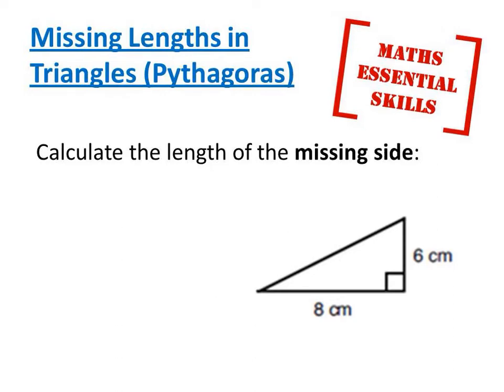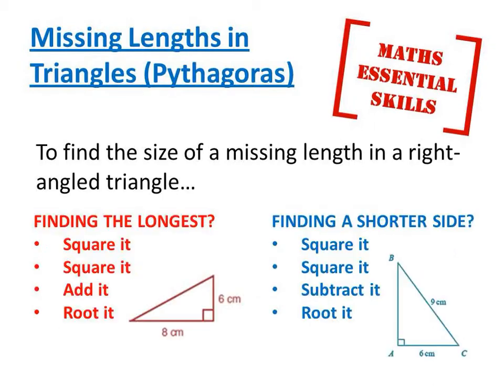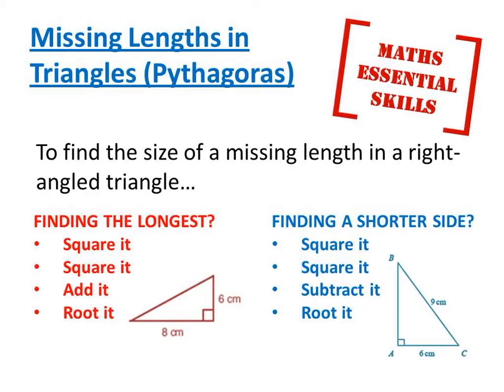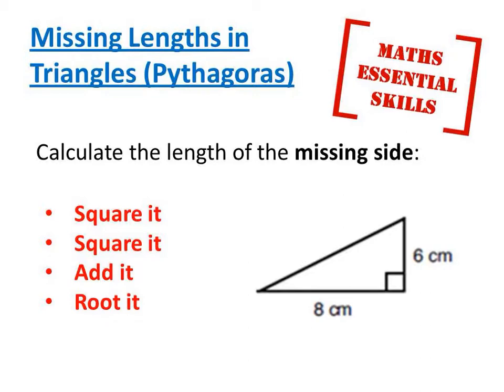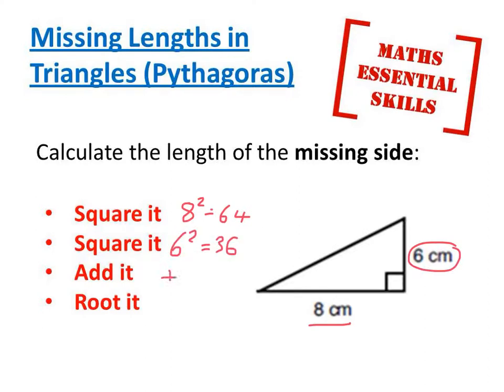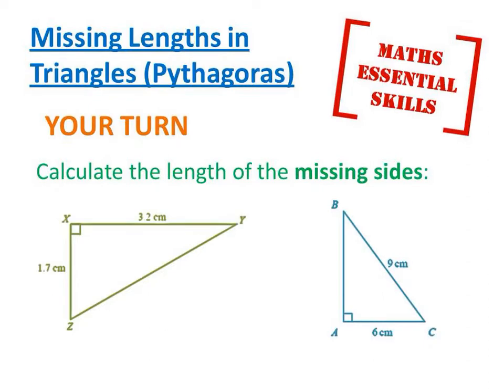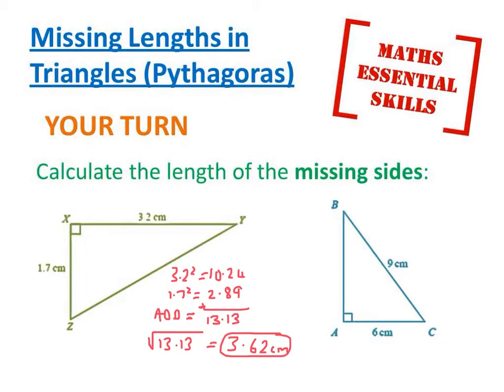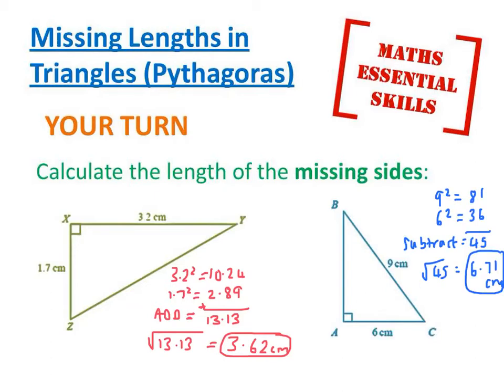Ess Skills- Missing lengths in Triangles